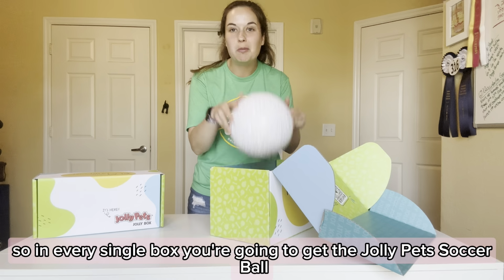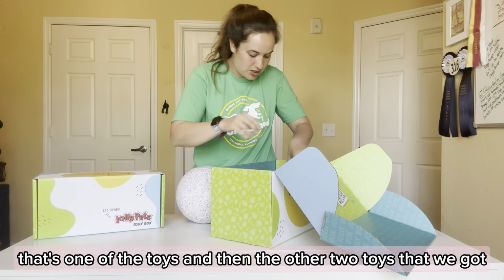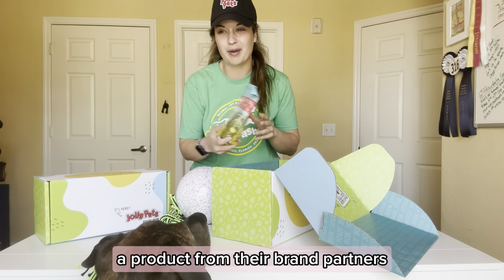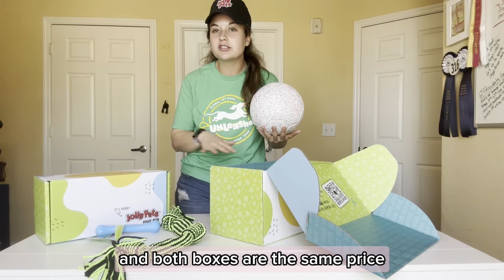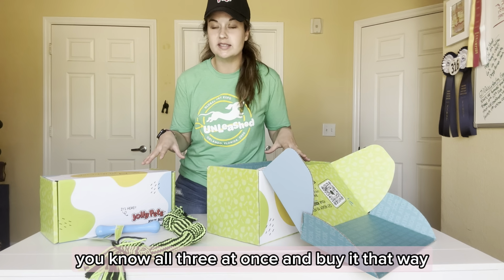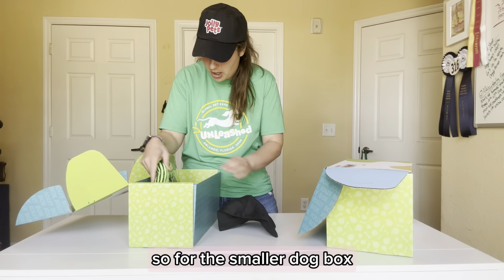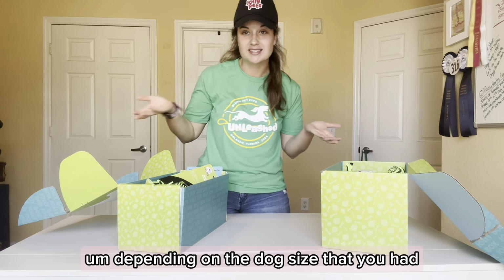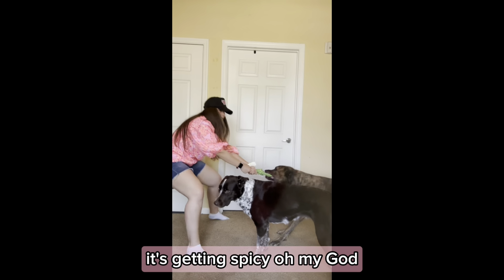Jolly Pets Jolly Box Dog Subscription Box Review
I've been buying Jolly Pets dog toys for years and guess what they just launched? Their own dog subscription boxes!!! I've tried many subscription boxes over the years and none to me really had value that matched the price, until now! I'm sharing all about the first ever summer dog subscription box from Jolly Pets in this video including everything you get, pricing, size differences for big/small dogs and more. PLUS!